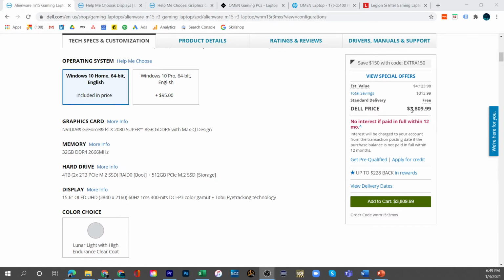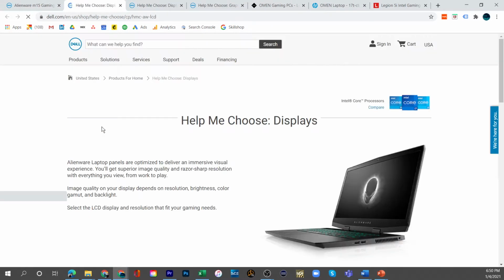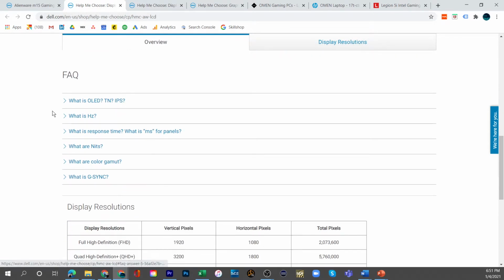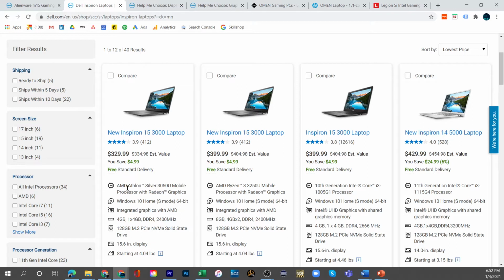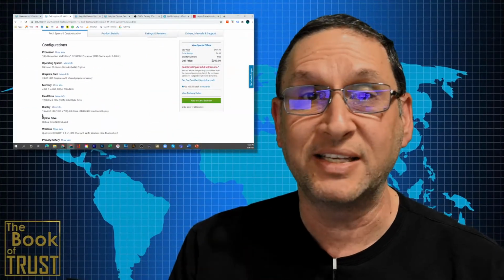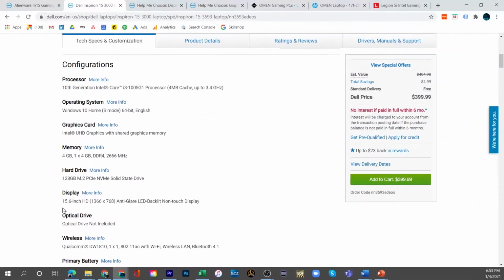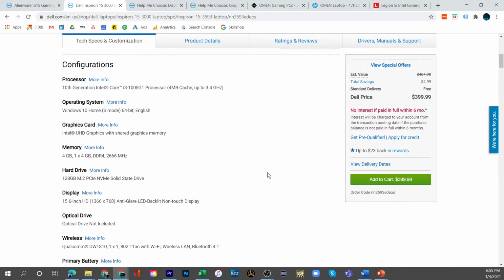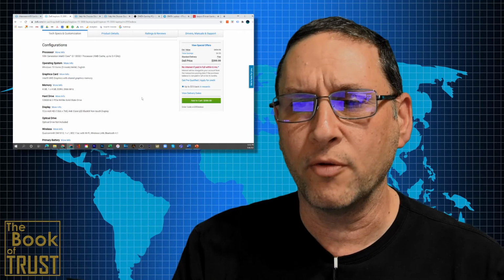How to Choose my Next Computer, Part 11: Display / Screen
After publishing the video “Is my computer powerful enough for OBS Zoom NDI?” I was asked several times how I choose computers that are suitable for the different applications. So I made this 13-video series.